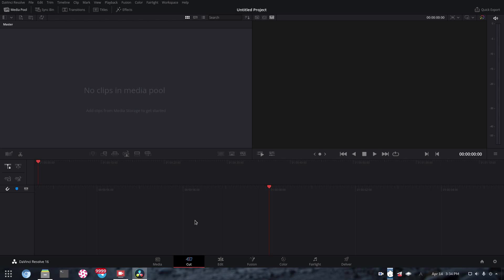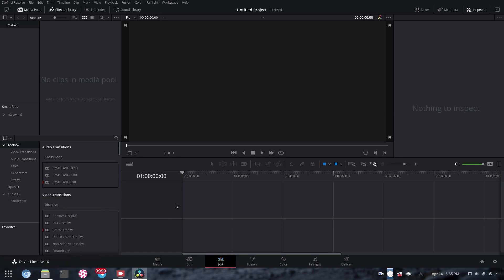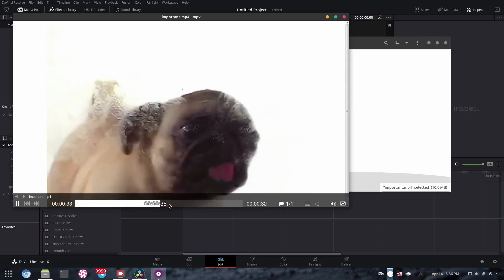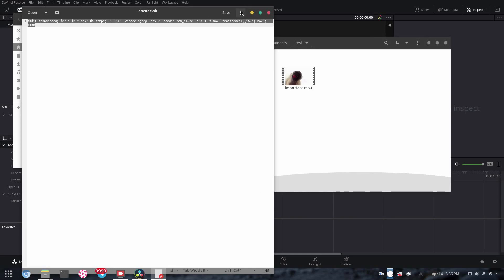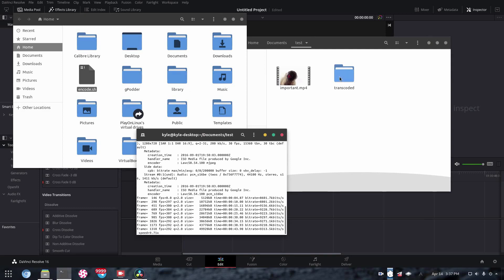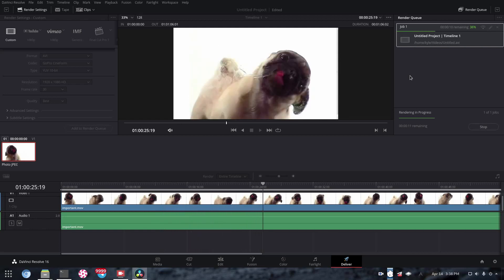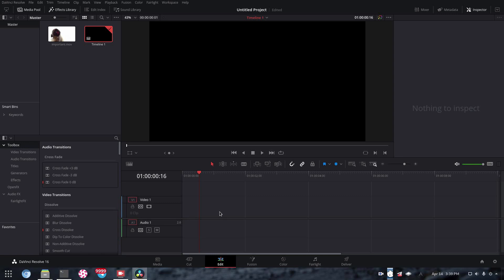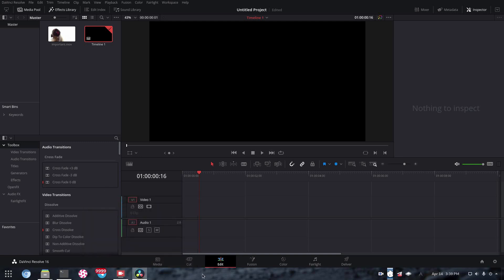How To Fix Video Import In Davinci Resolve For Linux